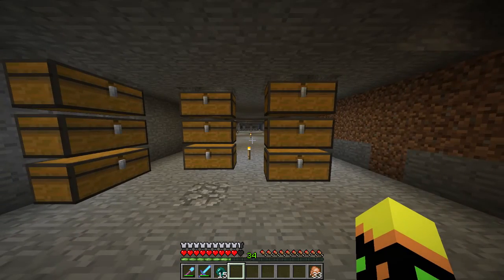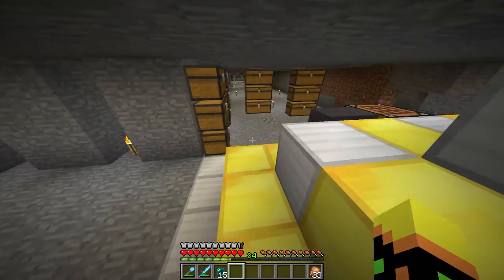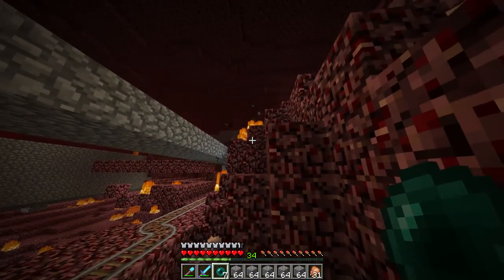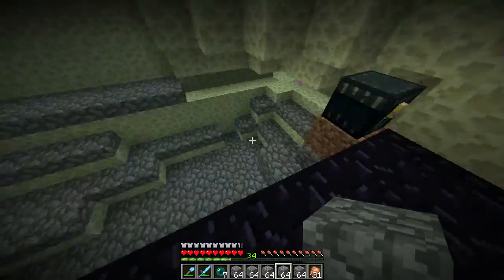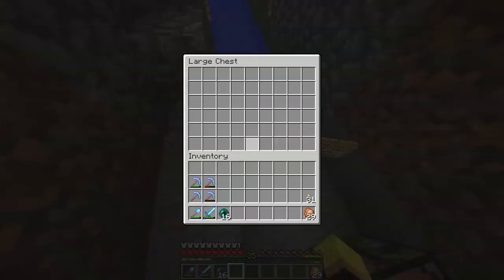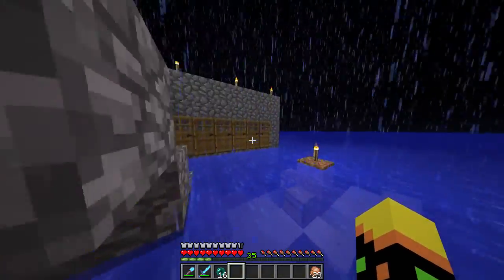Minecraft || Lots of Mined stuff || JawsCraft Server - Episode 8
Today on the jawscraft server I show you what I have been doing and I check out spawn to see if anything new is there.

The JawsCraft Server is a white-listed vanilla server where youtubers like myself play and hangout on.

If you are passionate about playing and recording minecraft and would like to join the server go and fill out an application.